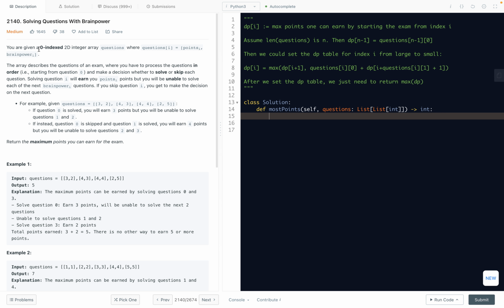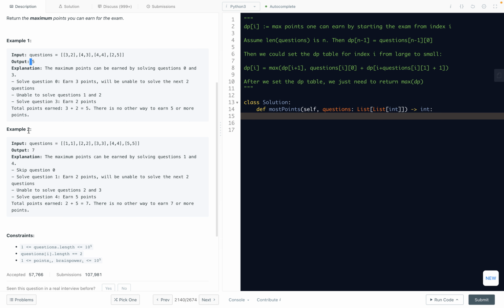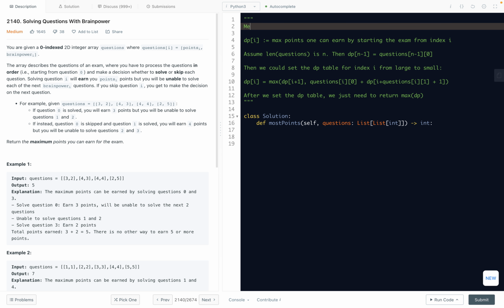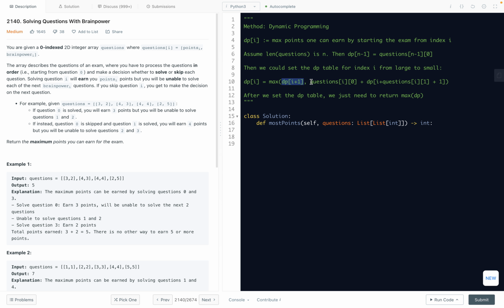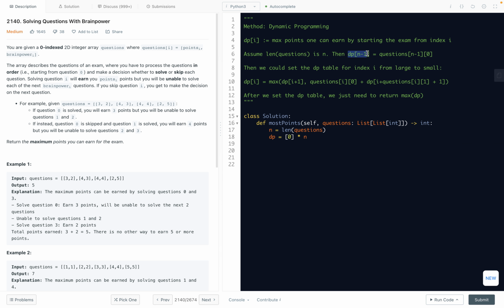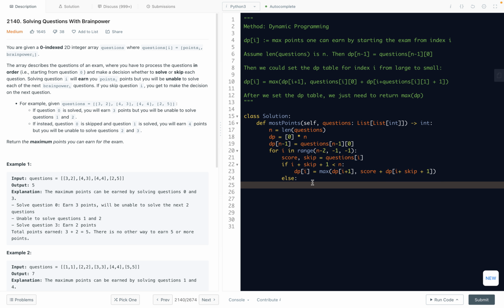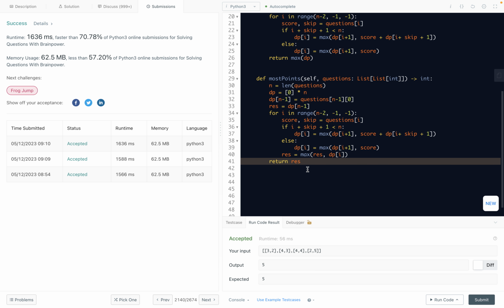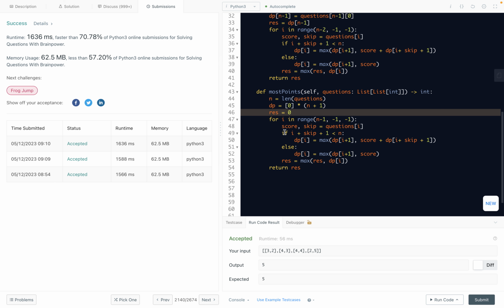leetcode 2140. Solving Questions With Brainpower - Dynamic Programming with tweaks